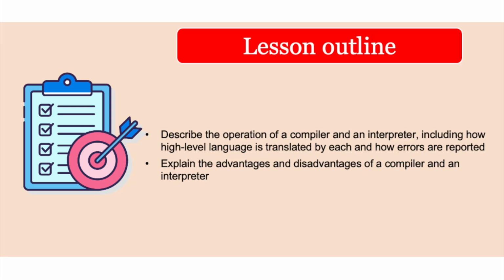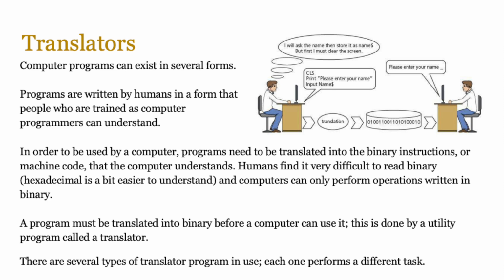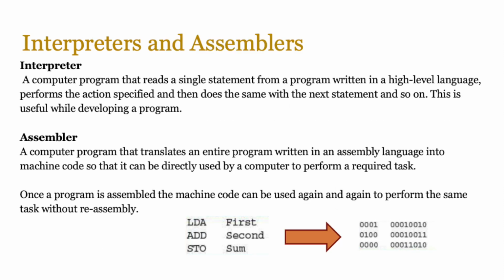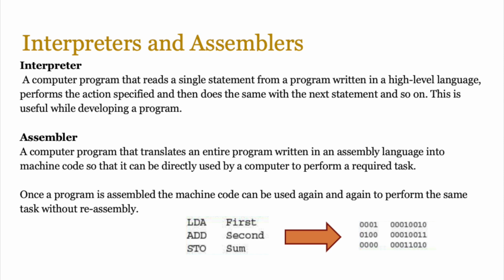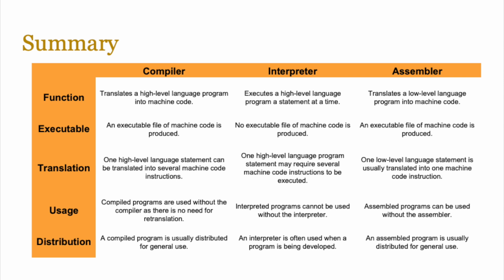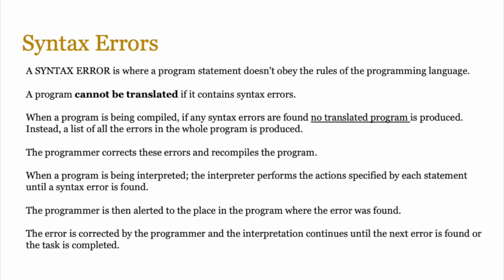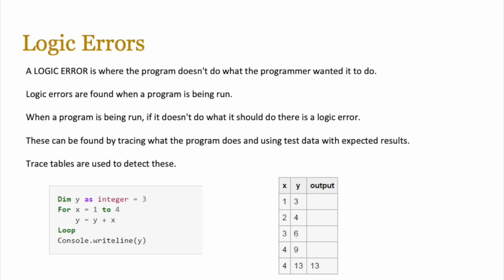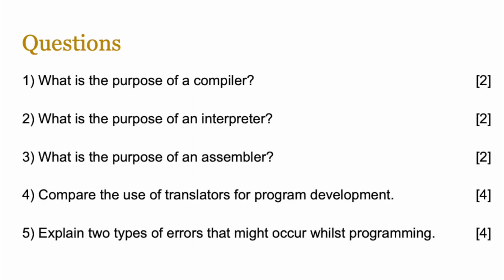Unit 4 Lesson 3 - Translators: Compiler, Interpreter and Assembler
This lesson is part of the IGCSE Computer Science Theory series and continues the topic of software. We will focus on the use of translators and cover assemble, compile and interpreter use. The lesson also covers syntax and logic errors that crop up during program development.